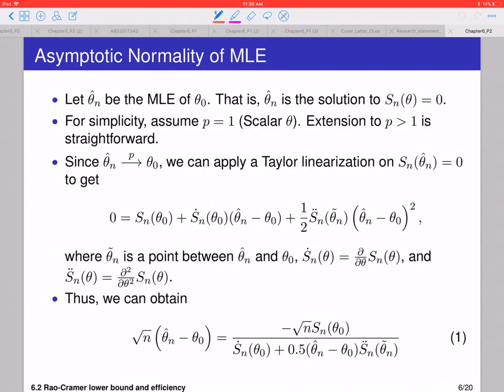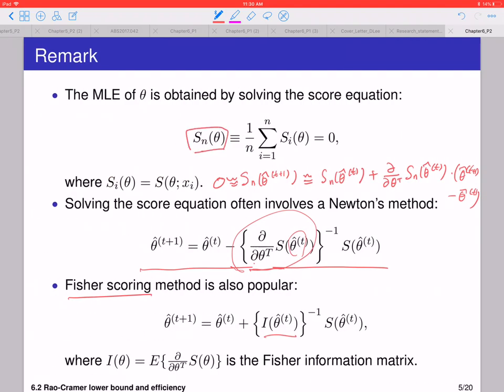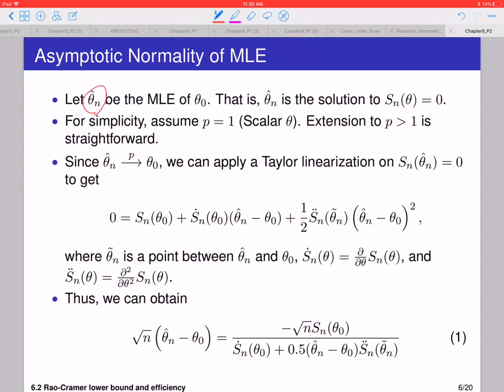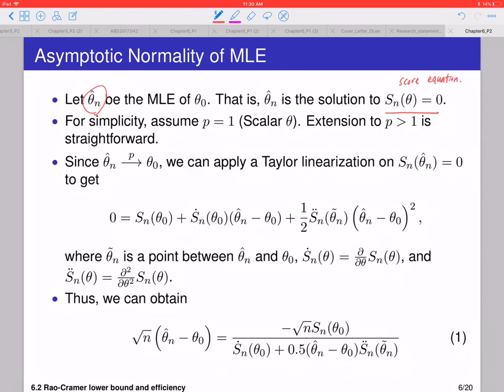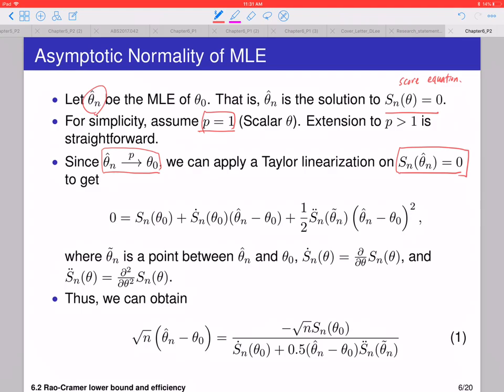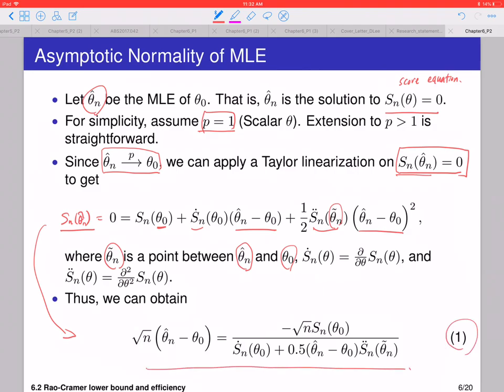MAS 355 chapter 6.2 part 2